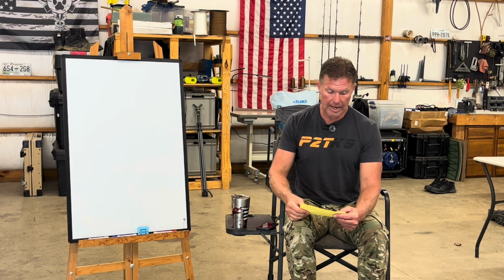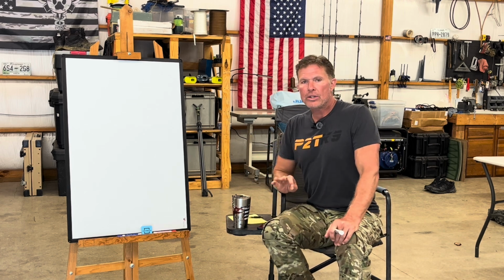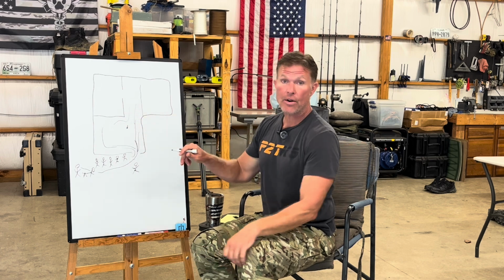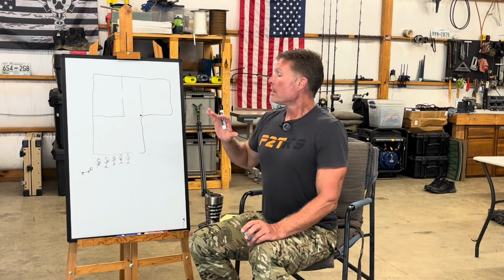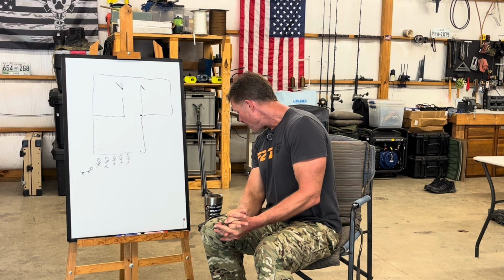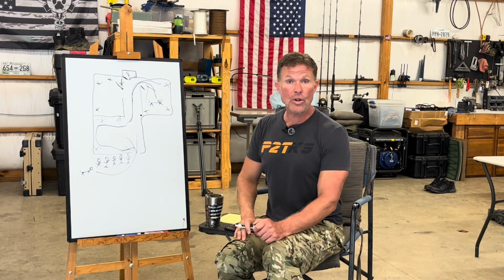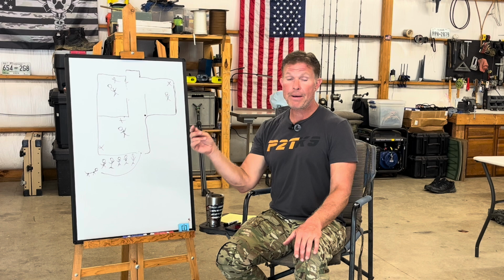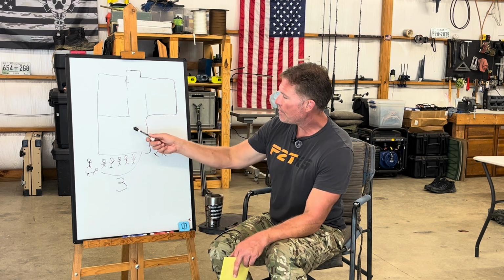Canine CQB Integration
A guide to training your k9 for team integration in CQB